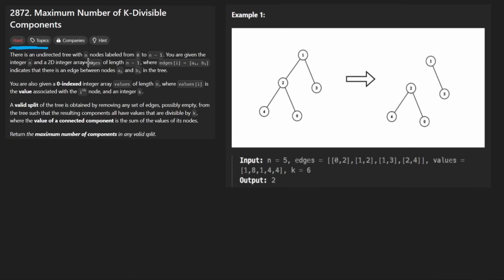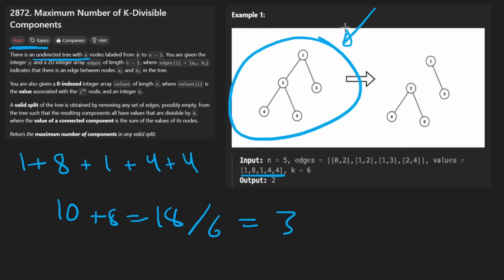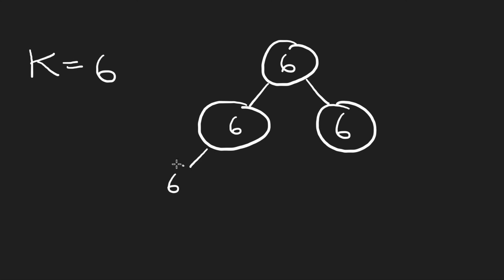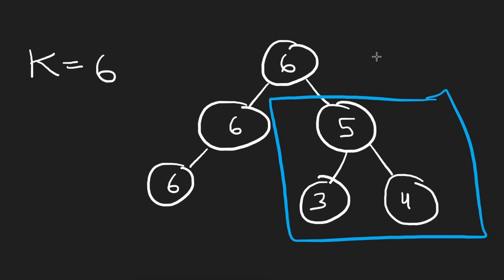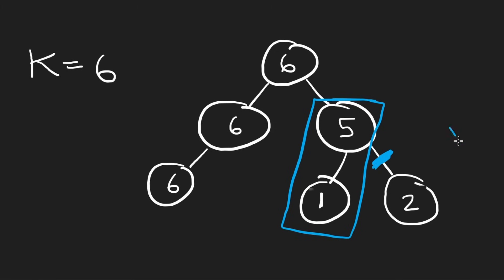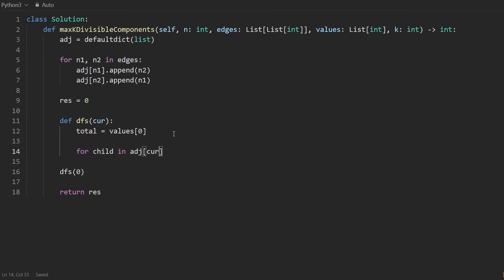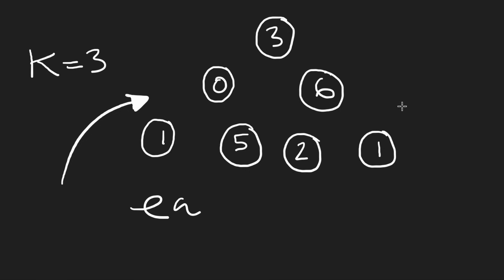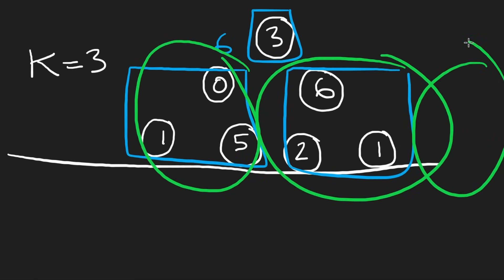Maximum Number of K-Divisible Components - Leetcode 2872 - Python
0:00 - Read the problem
0:30 - Drawing Explanation
12:16 - Coding Explanation
15:49 - Drawing Explanation

leetcode 2872